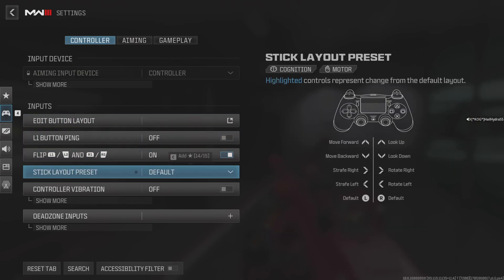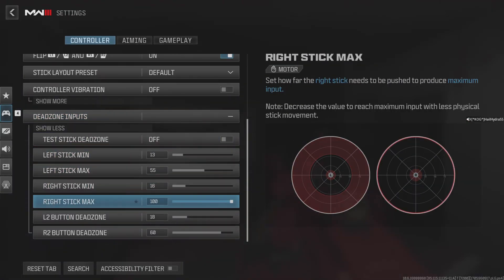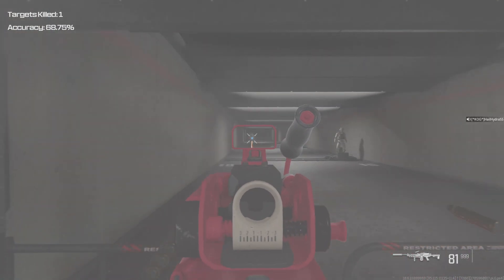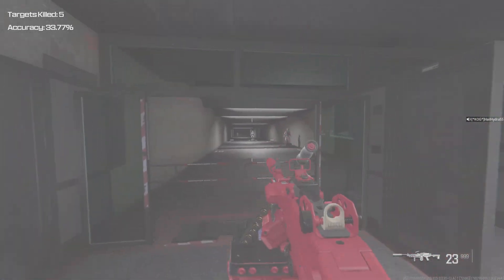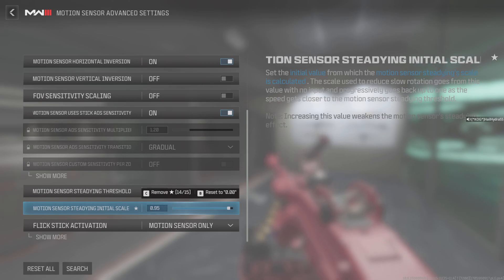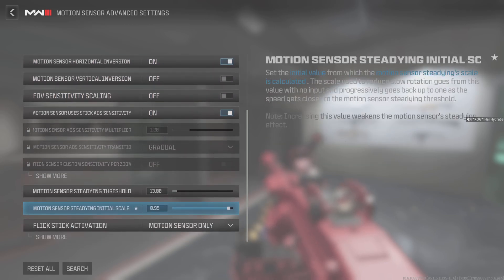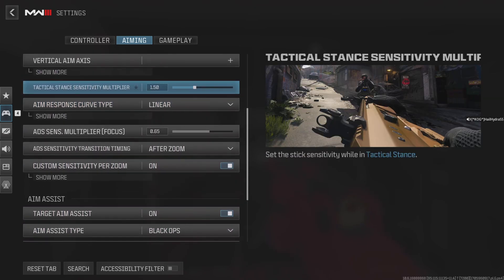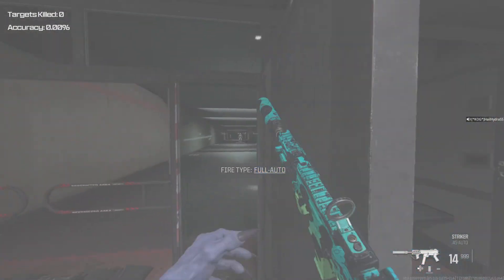Updated Senstivity Video GunnySweats